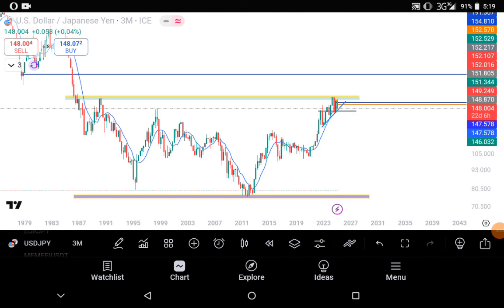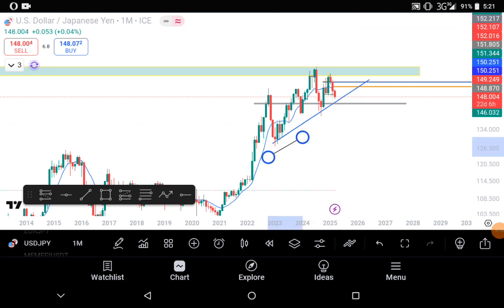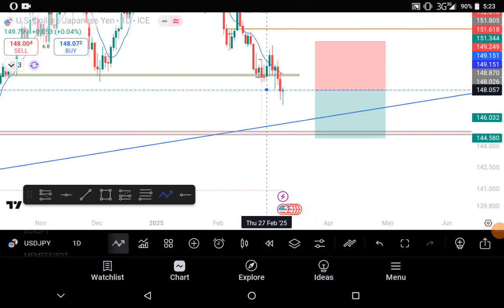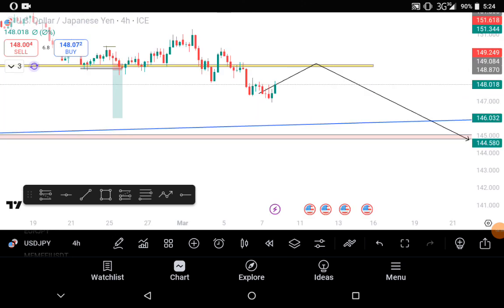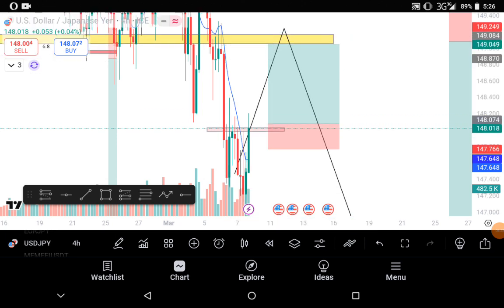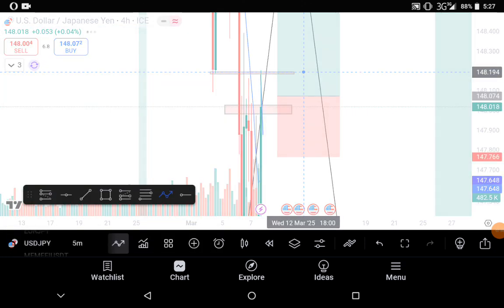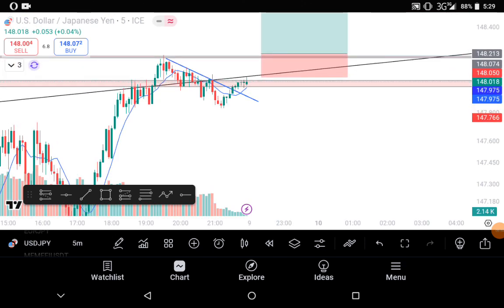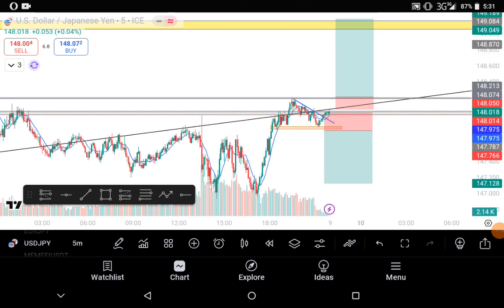Market analysis for USDJPY FOR MARCH 9 2025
X @ JOHNOJOHNFX

REGISTER WITH MY BEOKER
the broker i use. minimum deposit 1$
very fast withdrawal